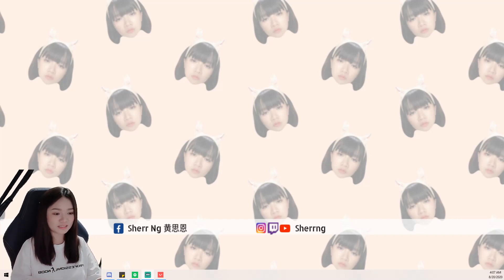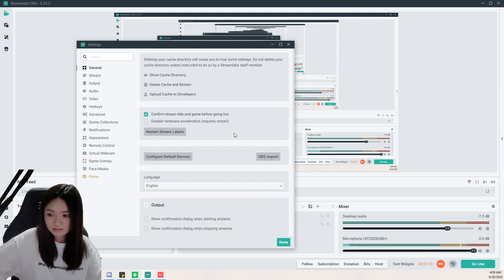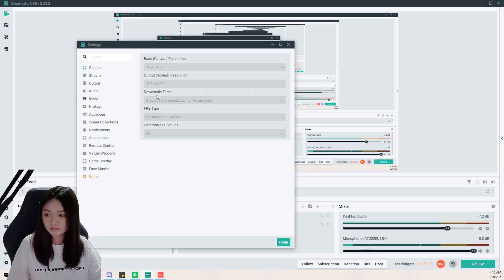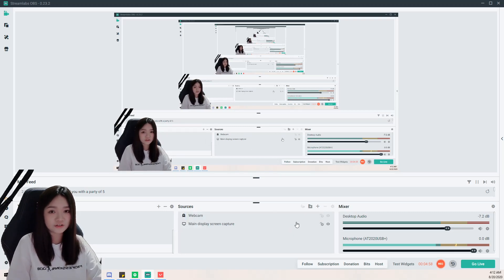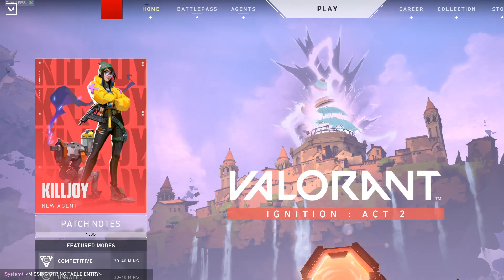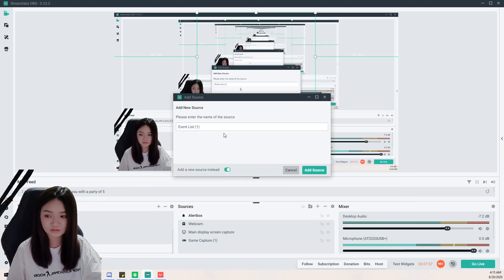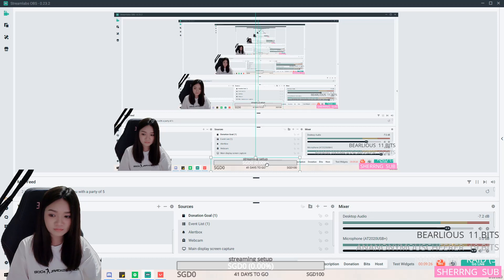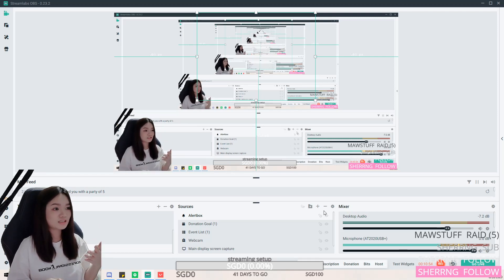EZPZ steps to setup a Twitch live stream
Hope this video will be useful for those whom wanna start a gaming stream!

All about my daily life.

Love Life ☁️
With Love, Sherr Ng